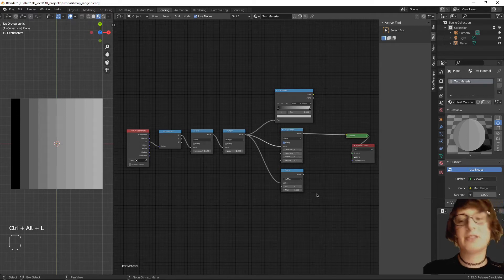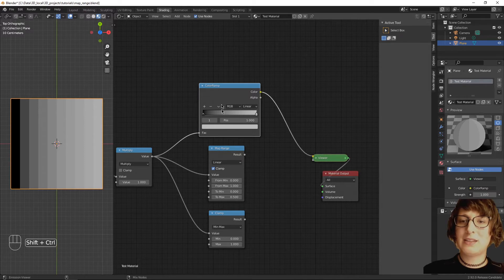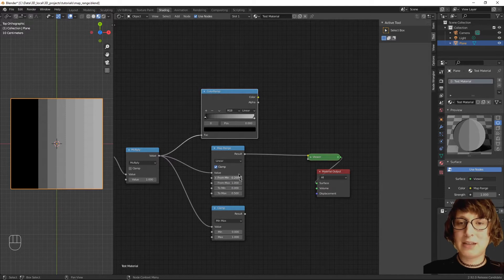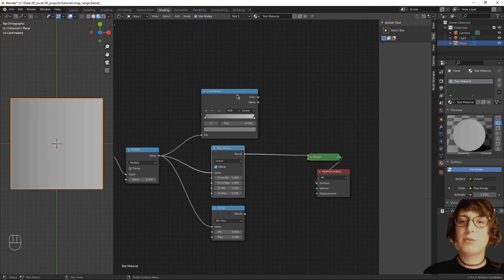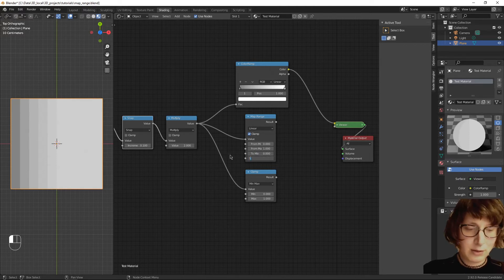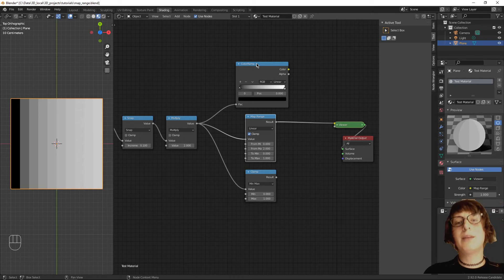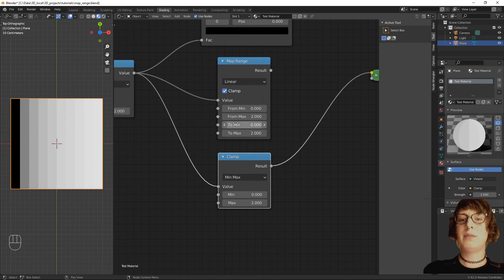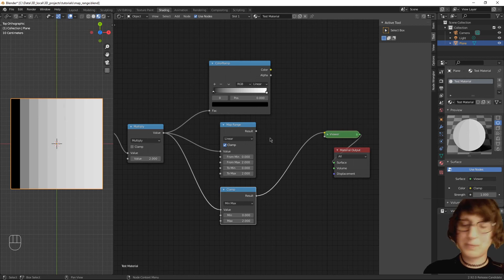Blender Tutorial- Color Ramp, Map Range, Clamp: When to Use Which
Ever wondered how to choose between a Color Ramp vs a Map Range  or even a Clamp node? In this video I quickly run through some key differences and common use cases to help you learn when to use each of them. This tutorial assumes a basic working knowledge of Blender and familiarity using nodes.